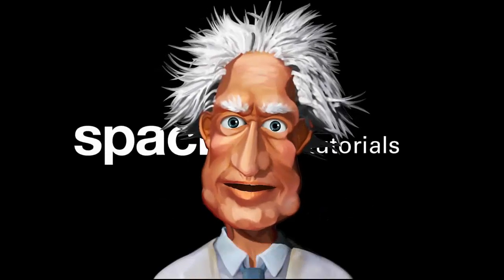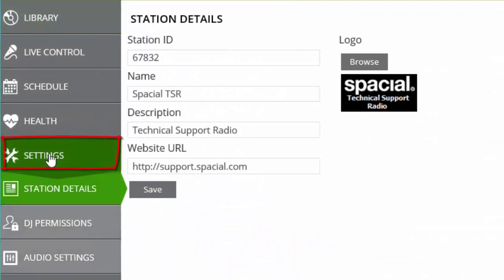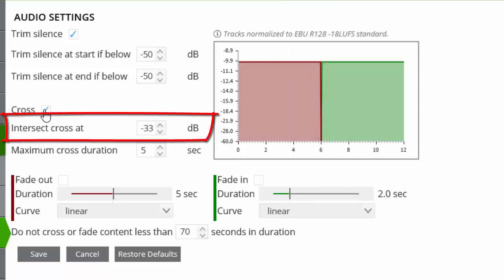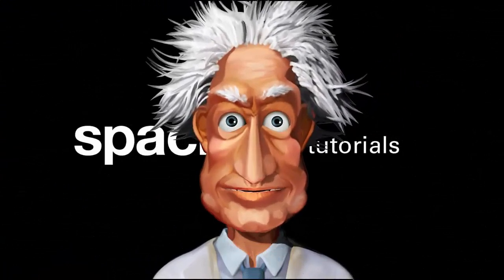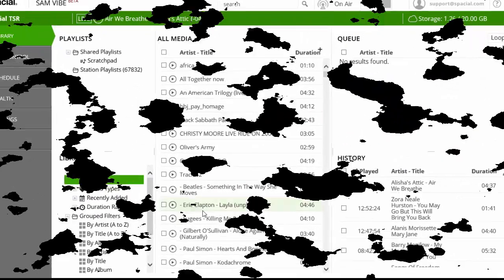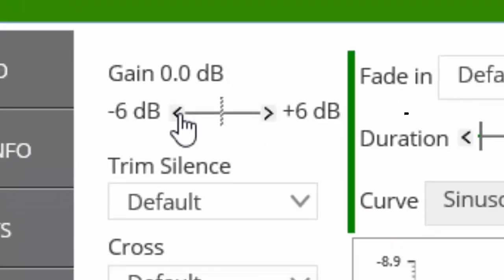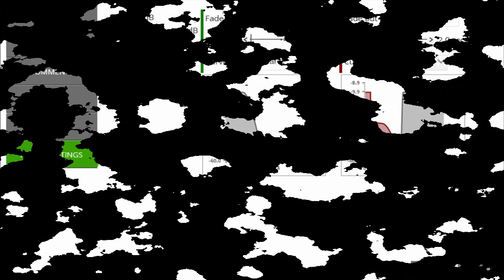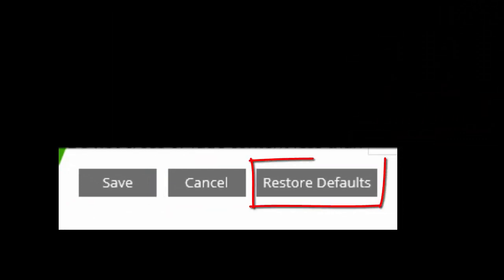Adjusting the SAM VIBE Crossfading Settings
Whether you are looking to customize the Cross or Fade of your Internet radio station or just specific tracks, this tutorial will show you how to personalize your audio settings with SAM VIBE.